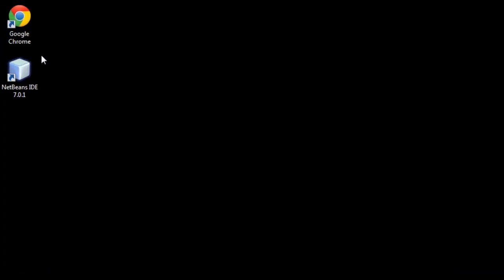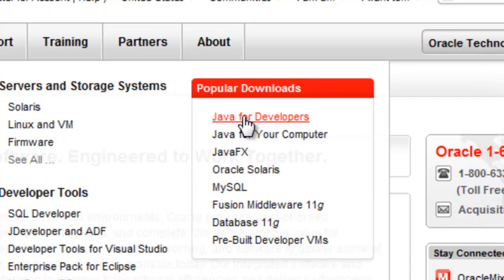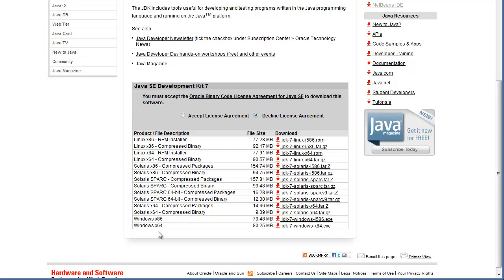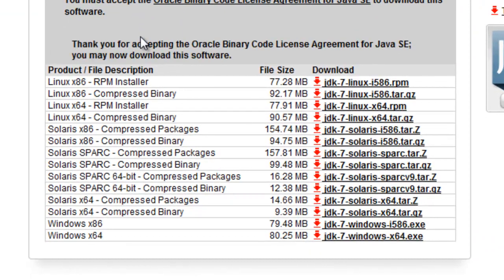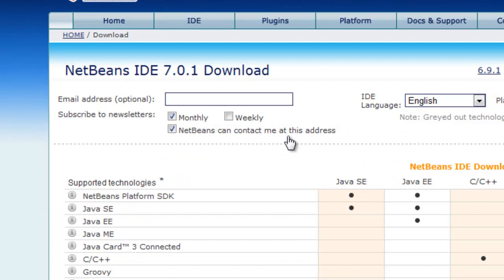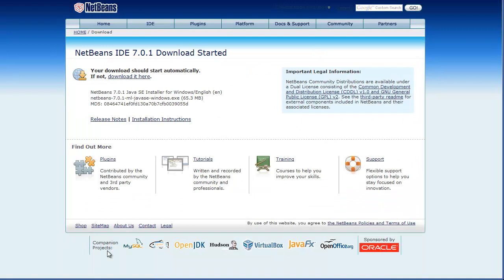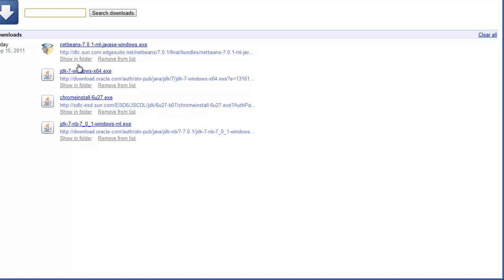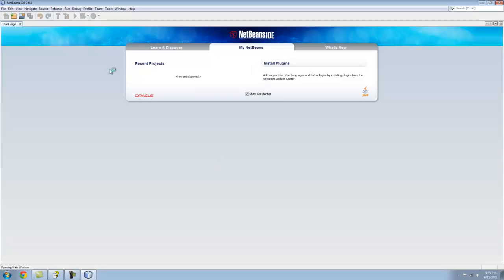Let's Code Java: Lesson 1.0 - Installing Netbeans and the JDK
Here we'll get ready to start programming by installing the tools we use to program.